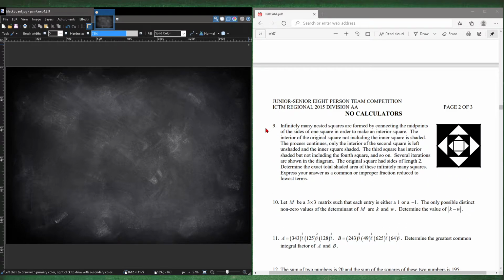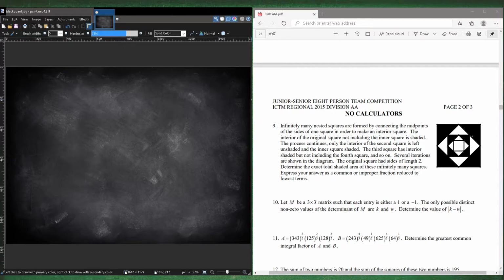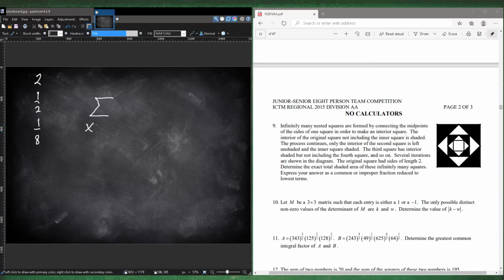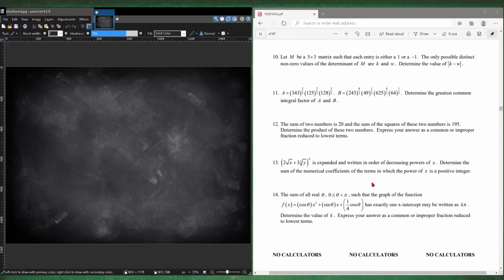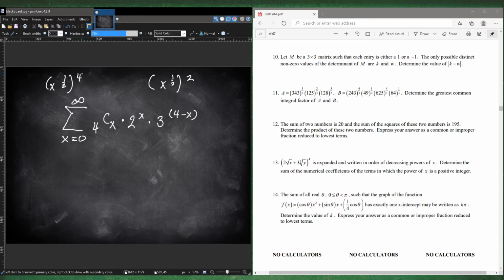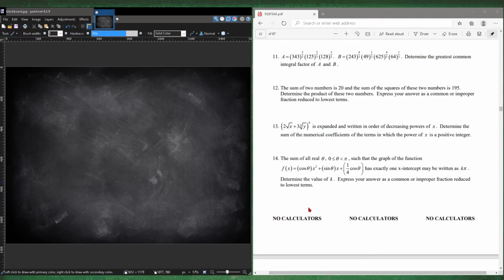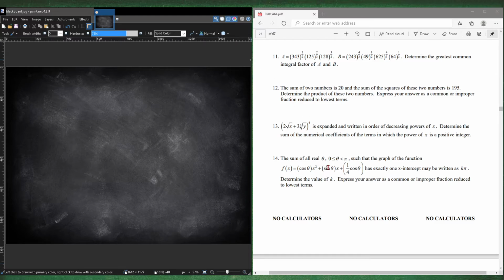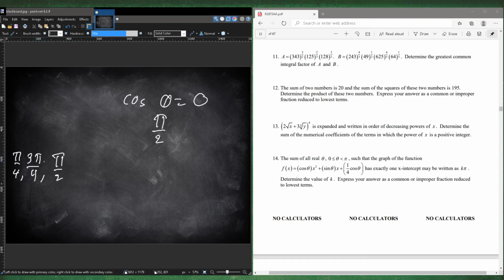ICTM Regional 2015 J/S 8 Part 1: #9, #13, & #14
In this video, the Math Record covers questions 9, 13, and 14 in the ICTM 2015 Division AA: Junior / Senior 8 Person. Question 9 deals with an infinite pattern, Question 13 deals with the binomial expansion, and Question 14 covers a trigonometric / polynomial hybrid.

Overall, for questions like 14, remember to keep in mind the basics. Even though the equation might seem difficult, look for anything you are familiar with and slowly break it down. So instead of looking at the larger picture, focus on the smaller details and slowly work your way through it.

Timestaps
Question 9: 0:25
Question 13: 3:22
Question 14: 5:38